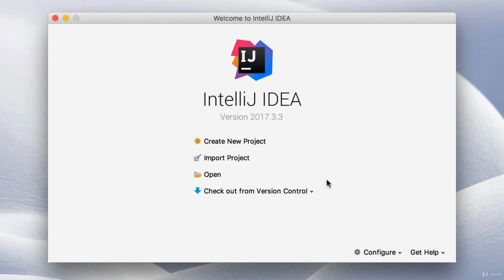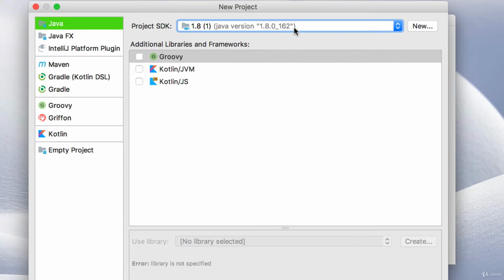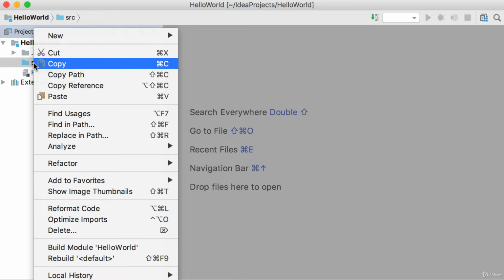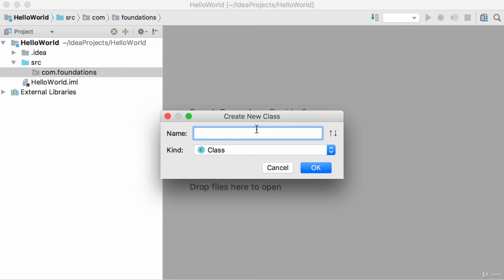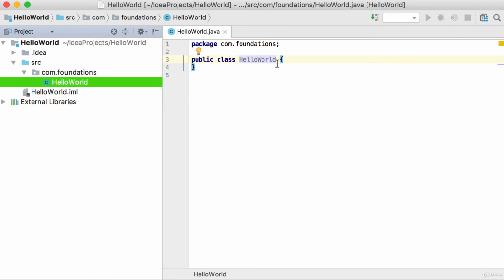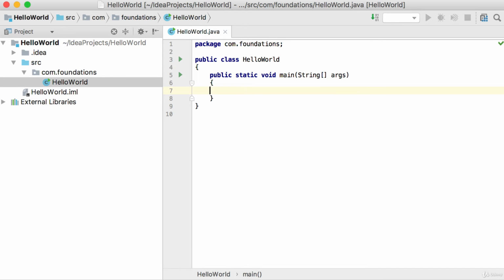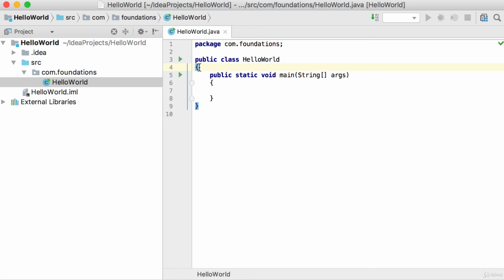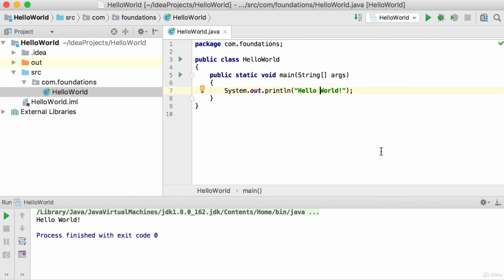02 Packages,classes and running your first program | Learn Android Application Development